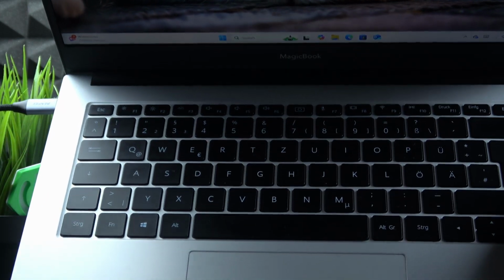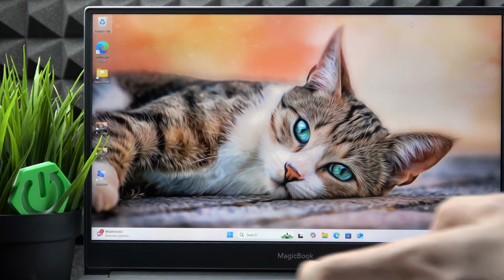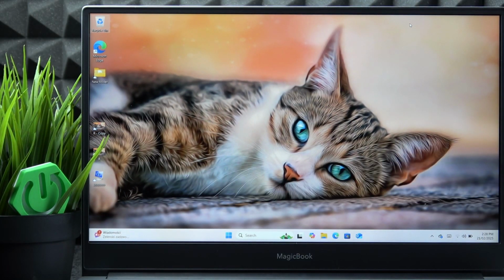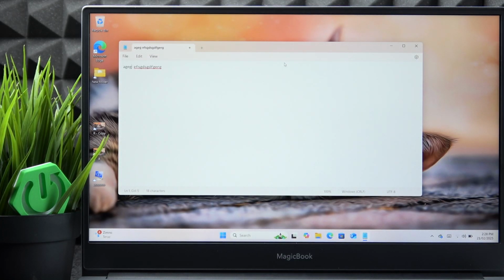How to Use the Insert Key on Honor MagicBook 14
Are you struggling to understand the functionality of the Insert key on your HONOR MagicBook 14? Whether you're a new user or just want to enhance your text editing skills, this video will show you the various ways to utilize the Insert key. From toggling between insert and overwrite mode to hidden shortcuts, we'll help you make the most of this often overlooked key on your laptop.

How do I use the Insert key for text editing on my HONOR MagicBook 14?
What does the Insert key do on the HONOR MagicBook 14?
Is there a shortcut to use the Insert key on the HONOR MagicBook 14?
Can I remap the Insert key on my HONOR MagicBook 14?
What are the hidden functions of the Insert key on my HONOR MagicBook 14?
How do I disable the Insert key on my HONOR MagicBook 14?
What's the most efficient way to use the Insert key on my HONOR MagicBook 14?